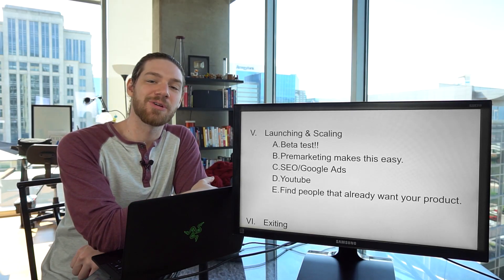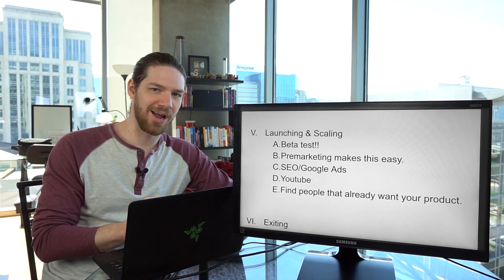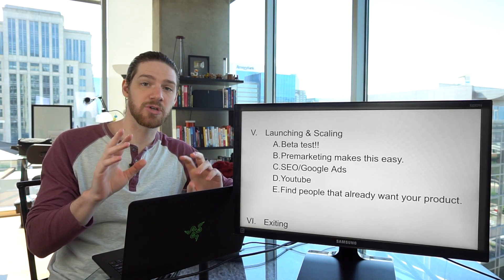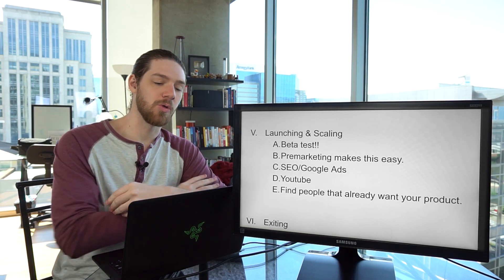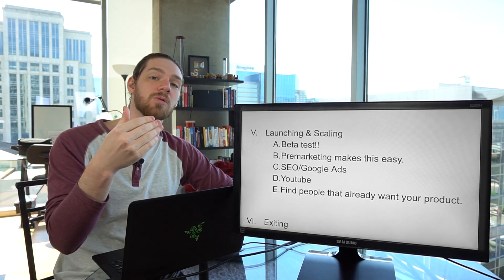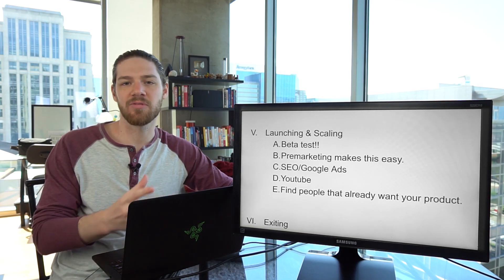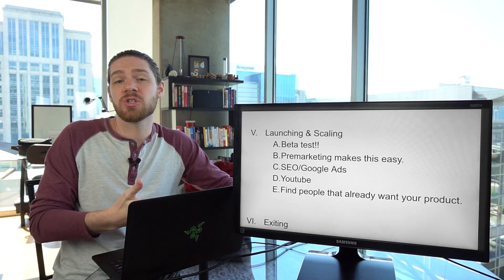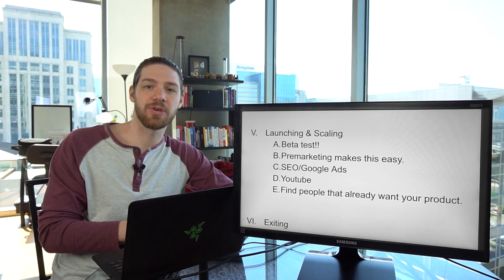How to Start a SaaS: #5 Launching & Scaling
The big day has arrived. Launch day! Here's how to launch and subsequently scale your new SaaS.